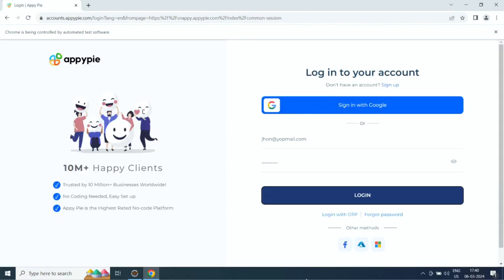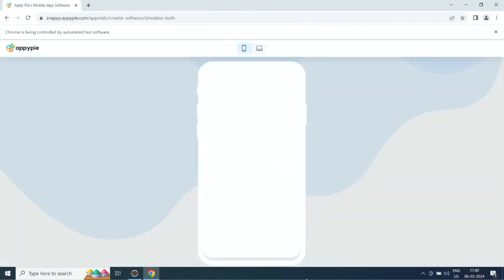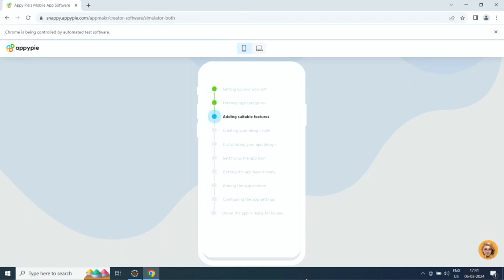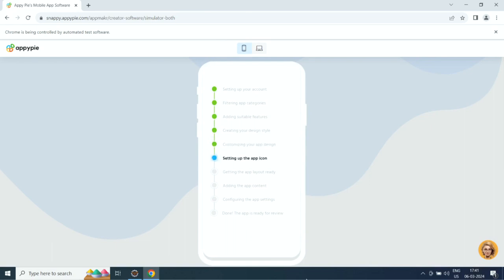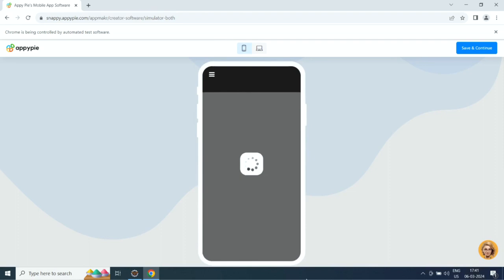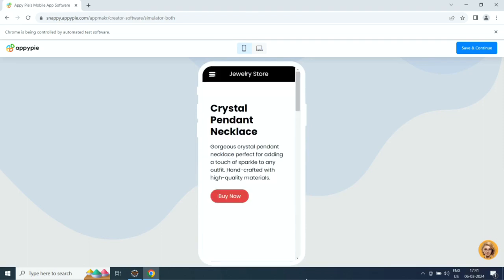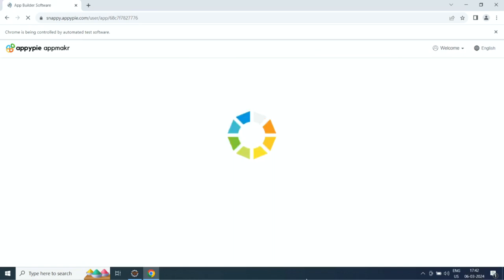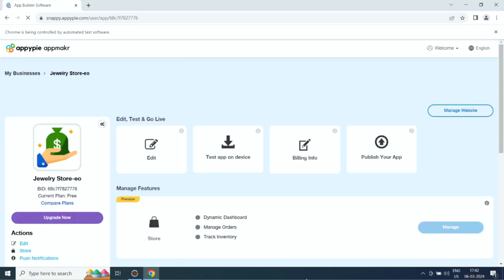How to Sell Necklaces Online?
In this video, you'll learn How to Sell Necklaces Online? Facebook Twitter LinkedIn Instagram Pinterest